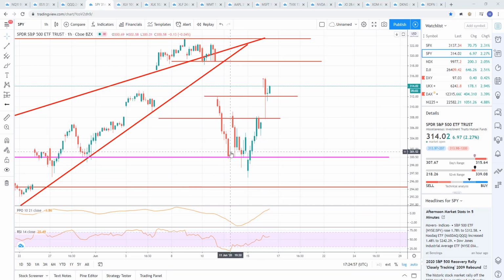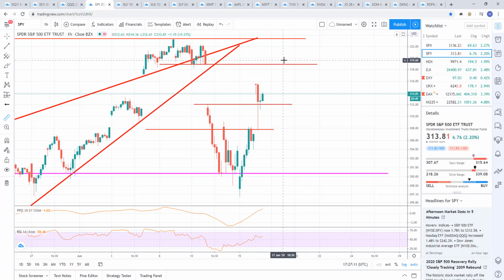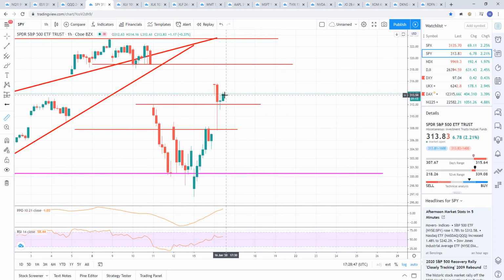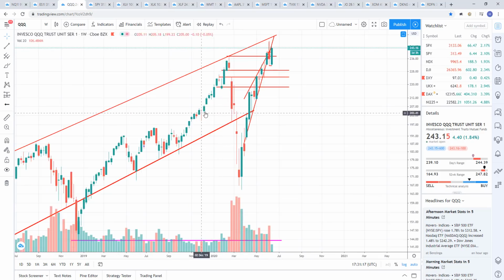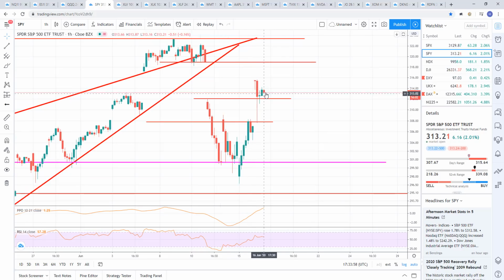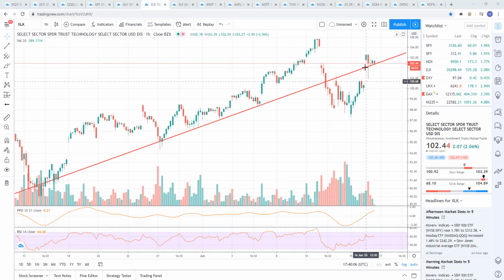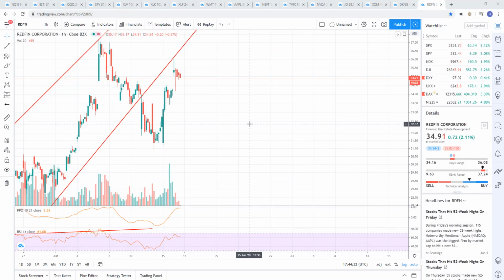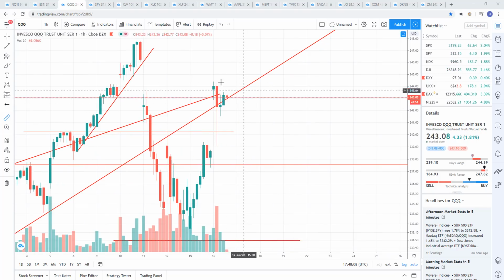Is this a back test of the Island top reversal or Bear trap. Stock analysis.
I'll cover today's price action and a couple trade idea's in redfin, draftkings. Stocks gapped up impulsively overnight. Is this a a back test of the breakdown from last week? Or was the breakdown from last week another bear trap.